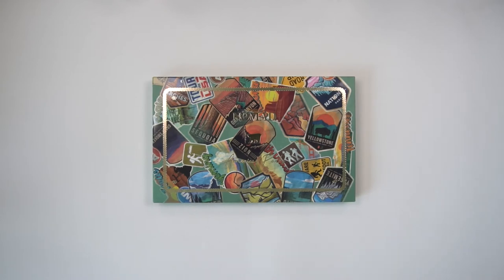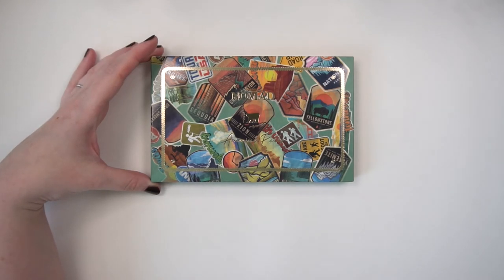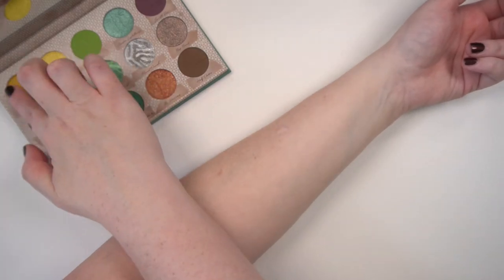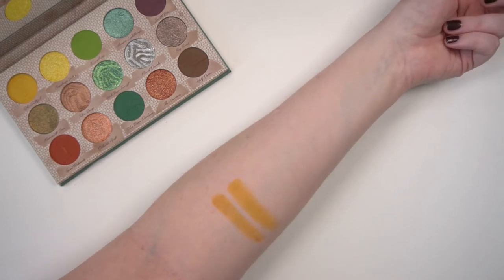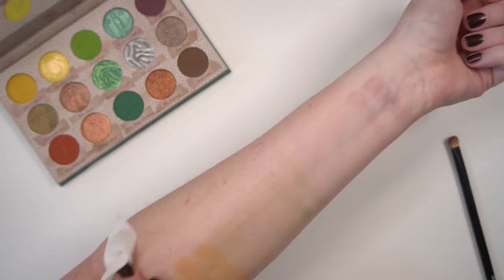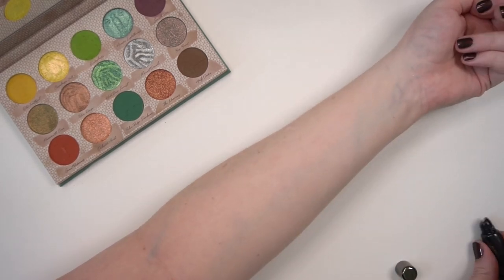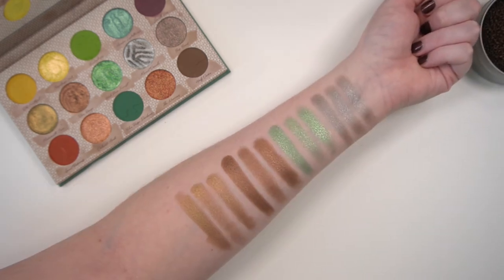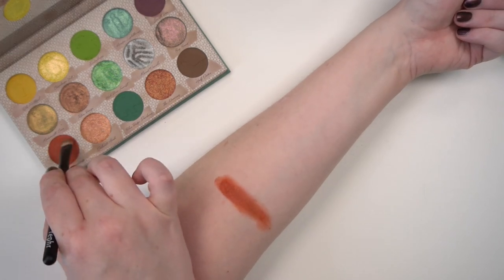Swatches & National Parks Trivia | The Nomad Cosmetics America's Parks Palette | Live Brush Swatches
★ On My Nails: OPI Muir, Muir on the Wall

★ Timestamps ★

Intro - 0:00
Stockholm Midnight Sun - 2:17
Shipping & Packaging Info - 3:49
Nat’l Park Service Info - 5:43
Palette Info - 6:31
Swatching Tools - 11:02
Old Faithful (Yellowstone NP) - 13:49
Cuyahoga Valley - 17:37
Everglades - 20:06
Acadia Lighthouse - 21:46
South Rim (Grand Canyon NP) - 24:30
Mammoth Cave - 26:49
Teton Range (Grand Teton NP) - 28:49
Hoe Rain Forest (Olympic NP) - 31:20
Mount Denali - 33:46
Big Bend - 35:22
Giant Redwoods - 38:12
Delicate Arch (Arches NP) - 41:08
Blue Ridge Parkway - 43:44
The Narrows (Zion NP) - 46:31
Half Dome (Yosemite NP) - 48:38
Final Thoughts - 51:36

★ YouTubers Mentioned ★